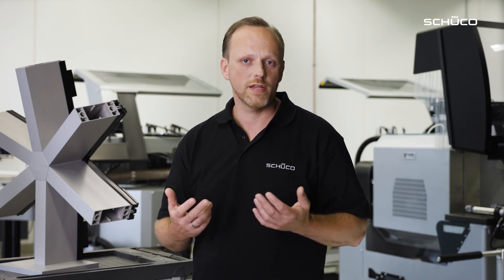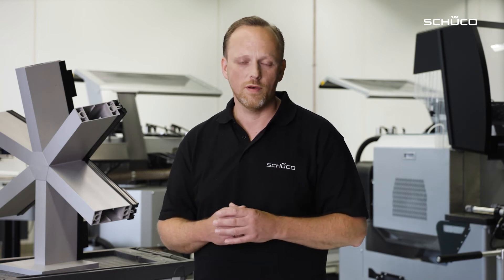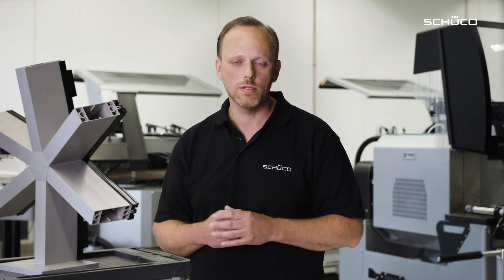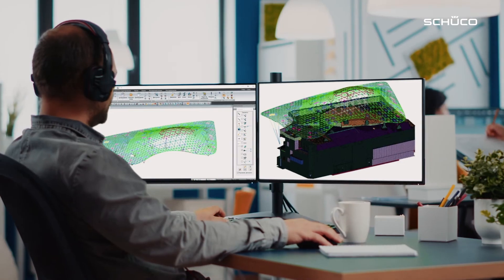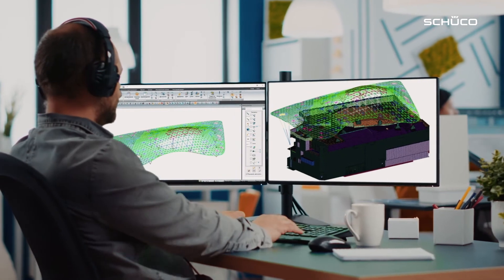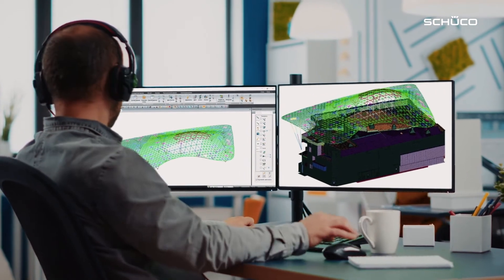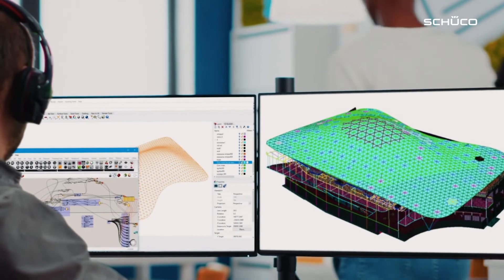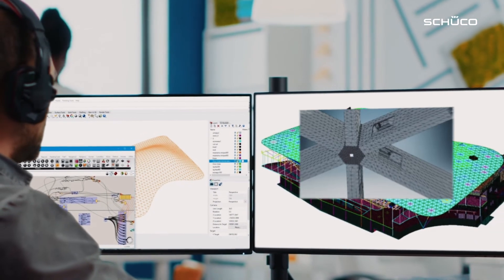Schüco Grid2Shell – Fabrication benefits of the freeform façade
Can a three-dimensional façade be an uncomplicated construction? Yes, with the right plug & play modular system.
Schüco Grid2Shell offers maximum design freedom alongside streamlined fabrication and installation. The self-supporting aluminium/glass construction can be used as a curtain wall or skylight, depending on the project.